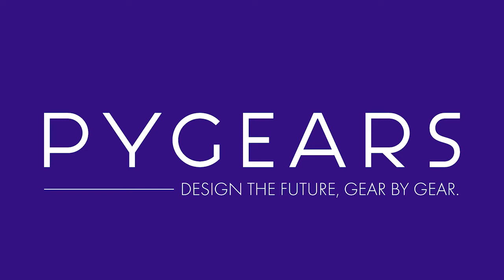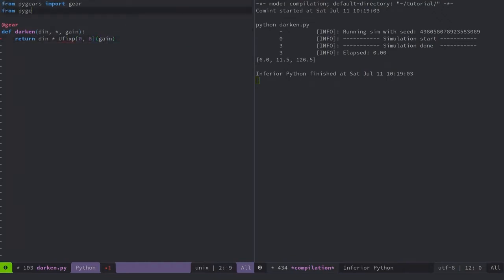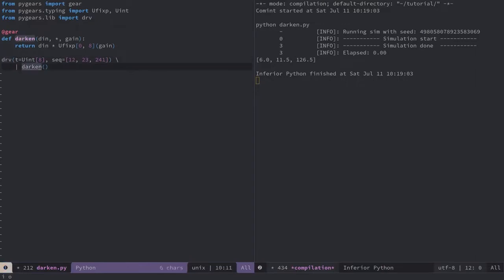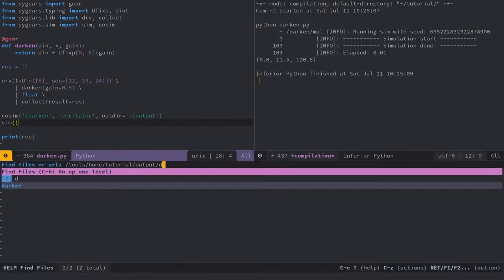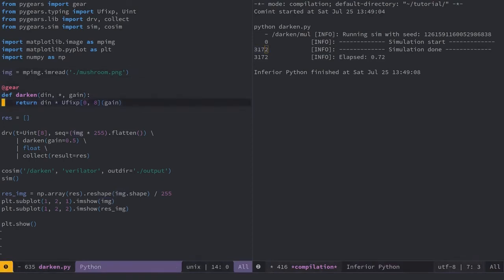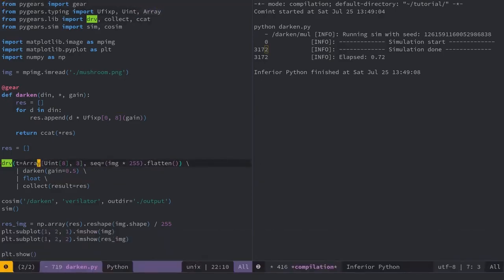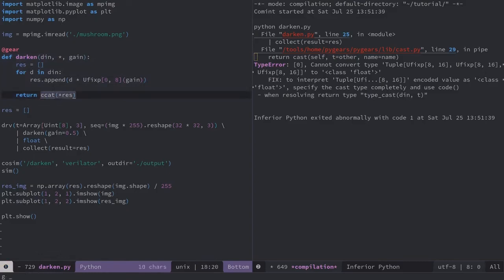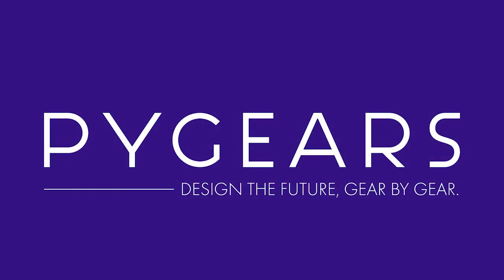PyGears introduction - An agile approach to chip design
PyGears is a free and open-source framework that lets you design hardware using high-level Python constructs and compiles it to synthesizable SystemVerilog or Verilog code. There is a built-in simulator that lets you use arbitrary Python code with its vast set of libraries to verify your hardware modules. PyGears makes connecting modules easy and has built-in synchronization mechanisms that help you build correct parallel systems.